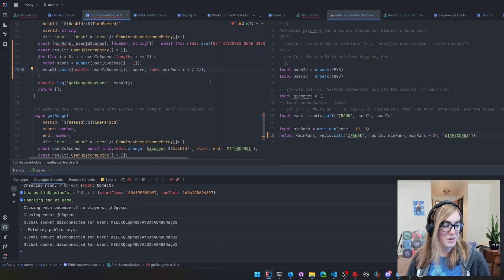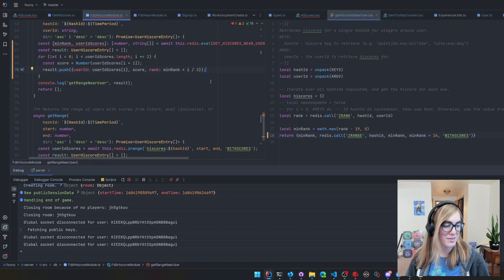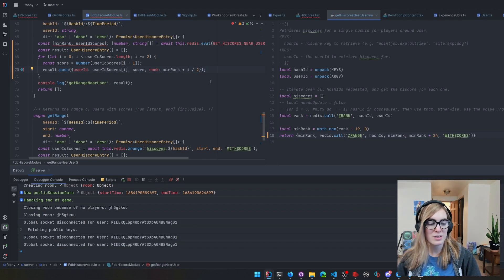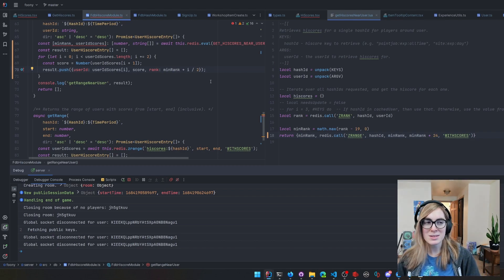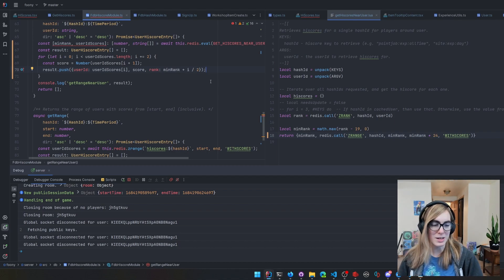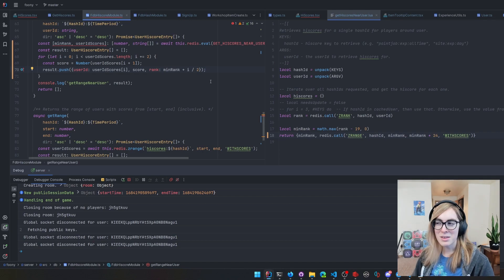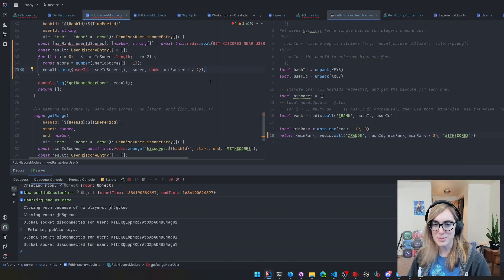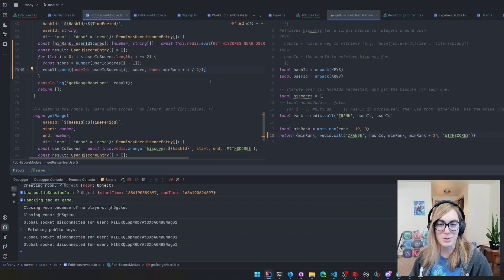Is your code readable?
If you're interested in watching more coding content come check out my stream too!